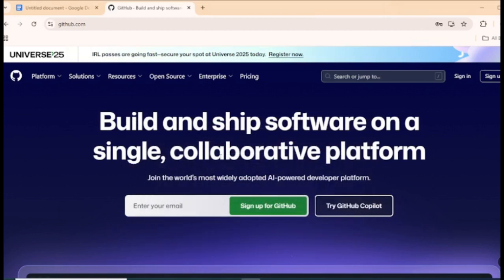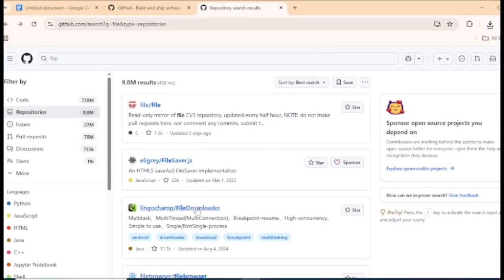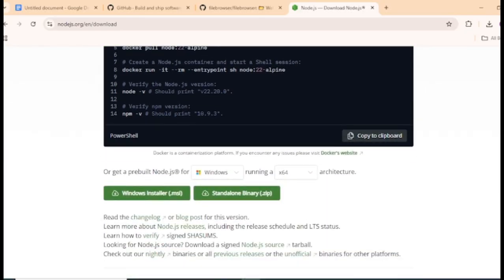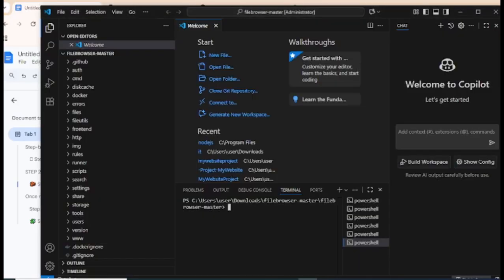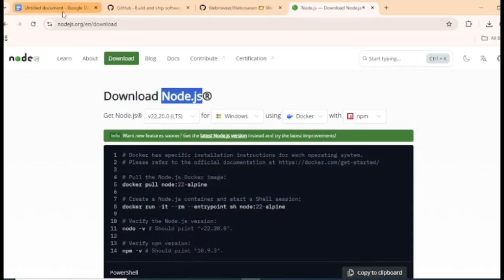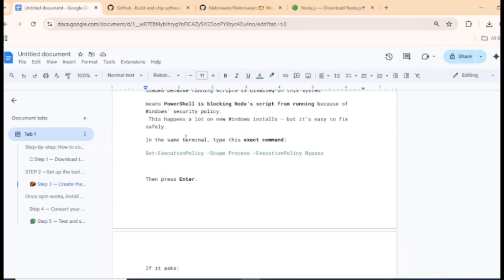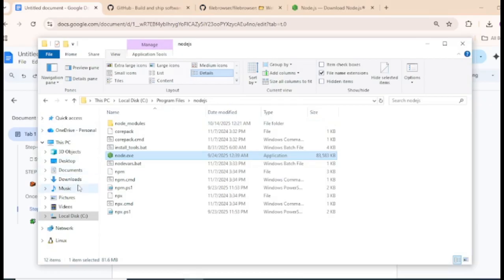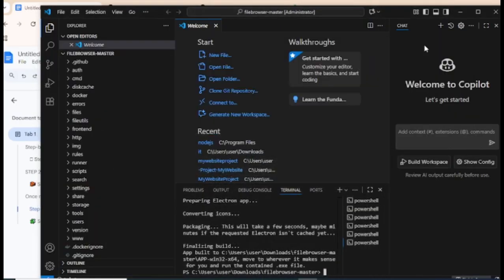How to Convert Github Source Code to Exe File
In this video i show you exactly How to Convert Github Source Code to Exe File so enjoy